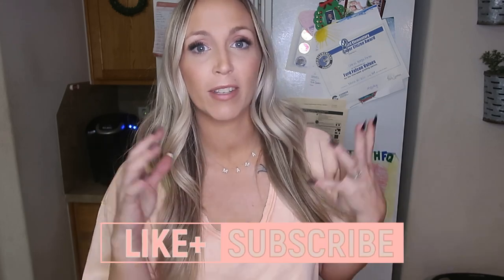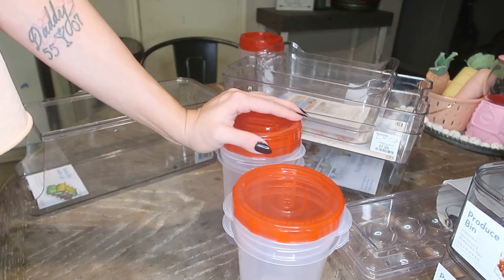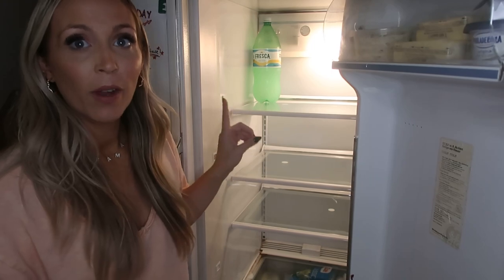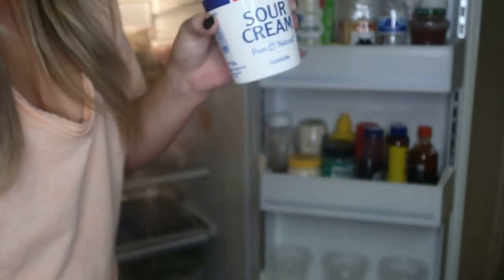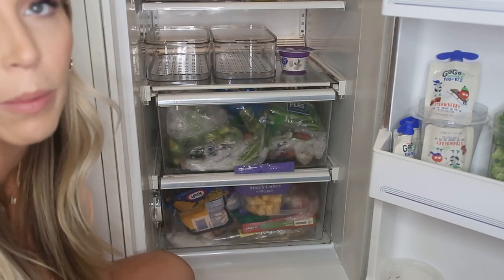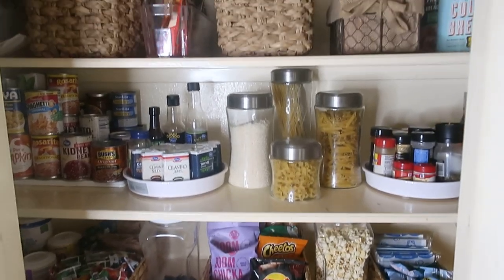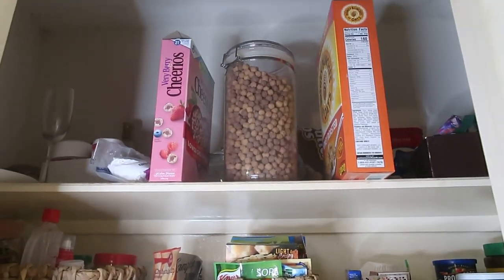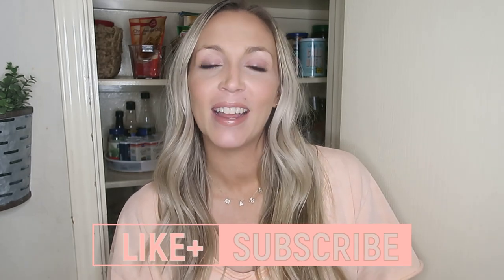Lets get this ish done!! organize my fridge and pantry with me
|PRODUCT LINKS|
CROP TOP
GREY SHORTS

You can also shop my style on the LIKEtoKNOW.it app here👇🏼

 see anything that you would like a link for just let me know and ill make sure to send it to ya!

xoxo
Jessica
Soul Tribe Mama

**The recommendations and opinions expressed here are one hundred percent my own. I only ever recommend products that I truly believe in and would/do use myself. This means when l provide a link to a product you can purchase from these websites, I receive a small percentage at no extra cost to you.**